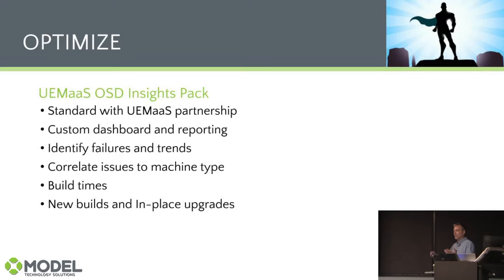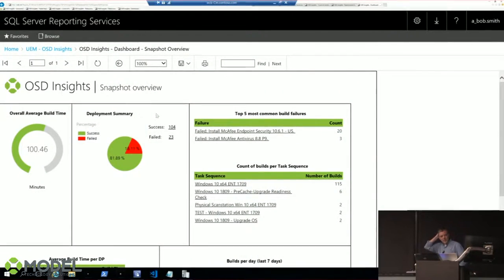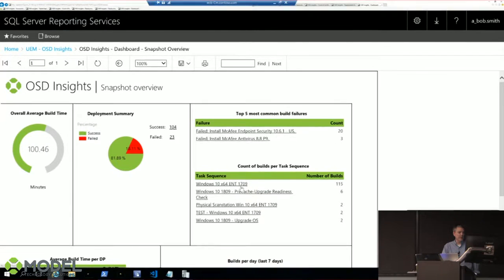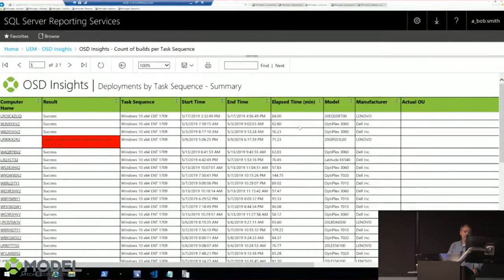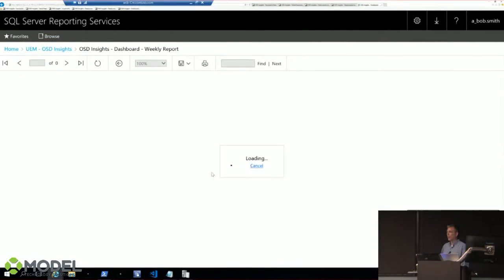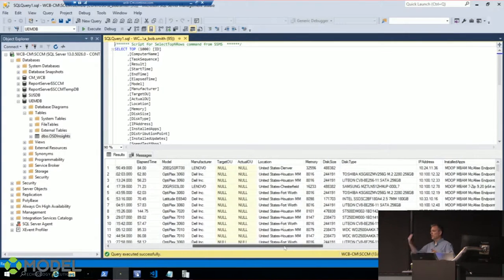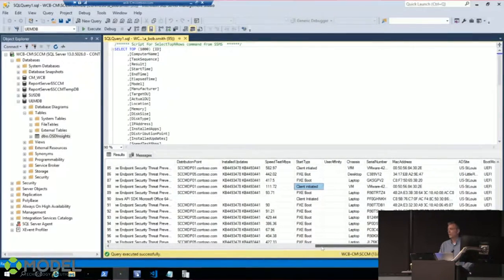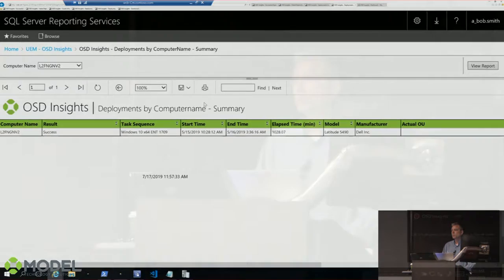Part 5. OSD Insights – Infrastructure Hero Academy - Model IP to gain build and deployment insight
In this video, Operating System Deployment Insights Pack, Model Partner and Co-founder William Bracken, will explain and DEMO Model’s proprietary PowerShell Utility and discuss:

• Current challenges OSD including
• How Model’s OSD Insights Pack addresses these while significantly reducing Mean Time to Ticket Remediation
• A DEMO of the OSD Utility